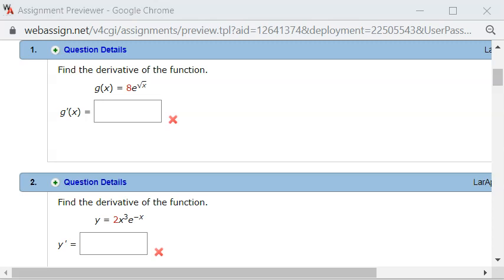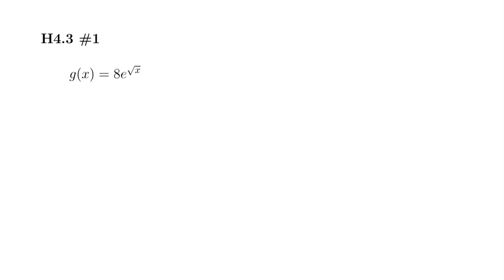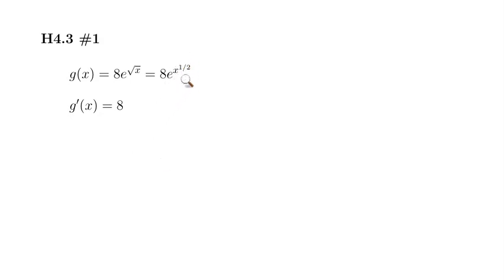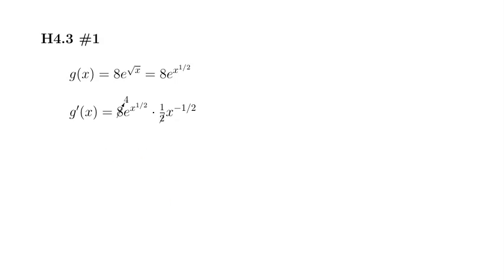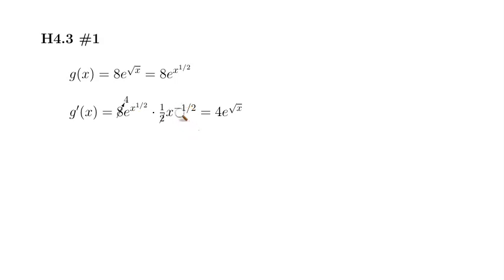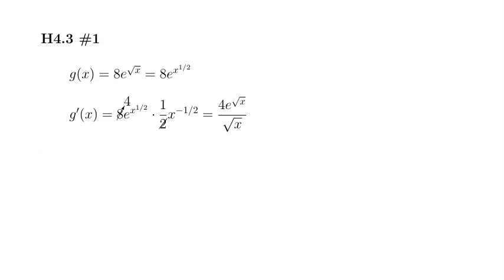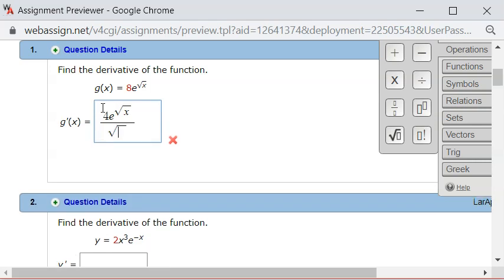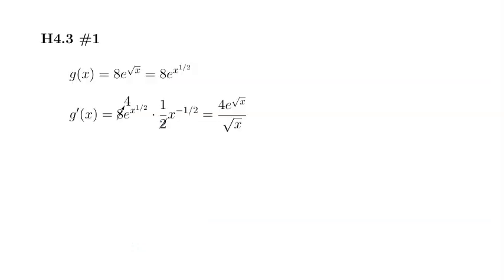MTH 109 H4.3 #1 (Fall 2019)